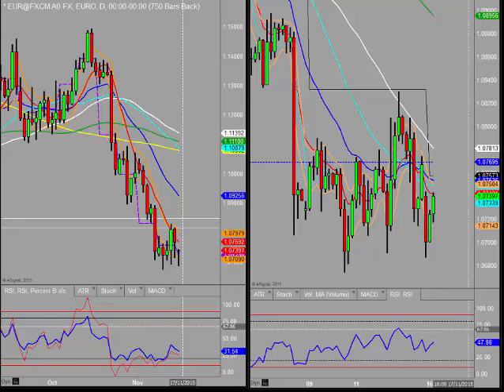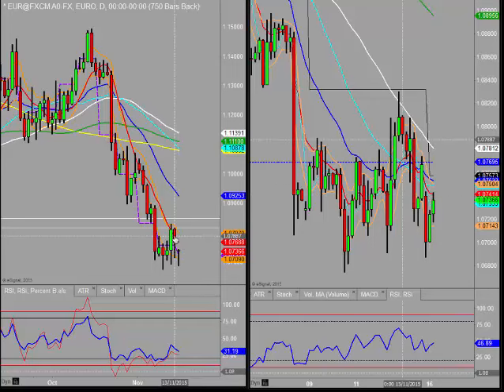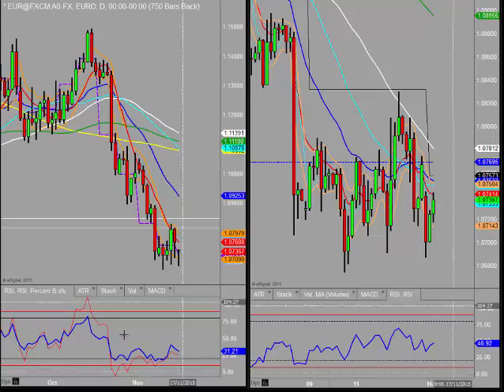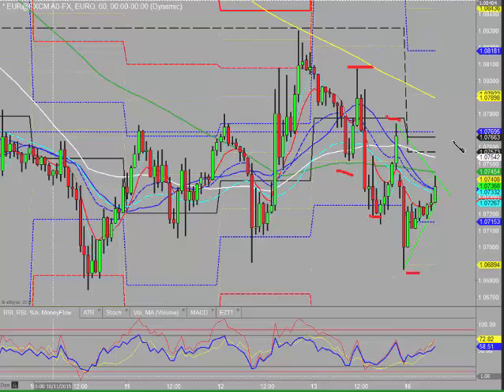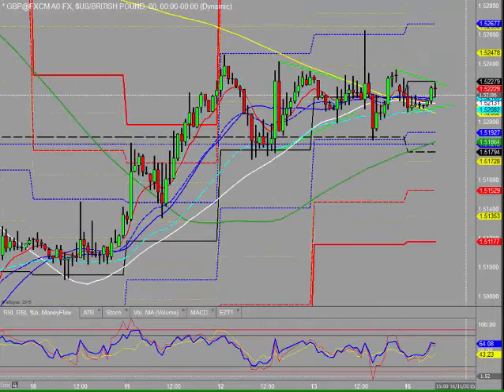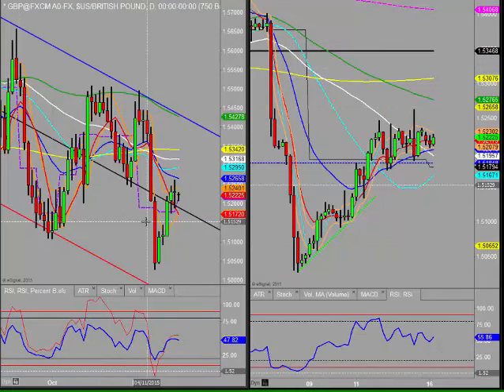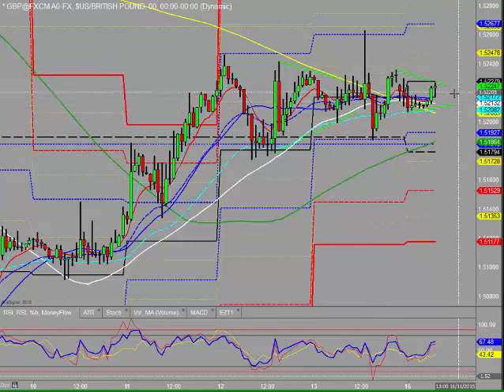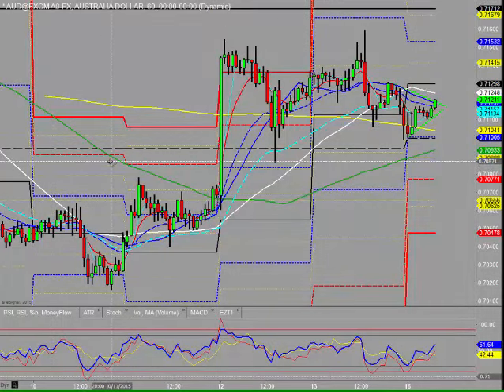Morning review Monday 16th November